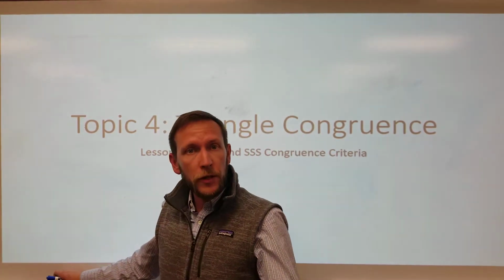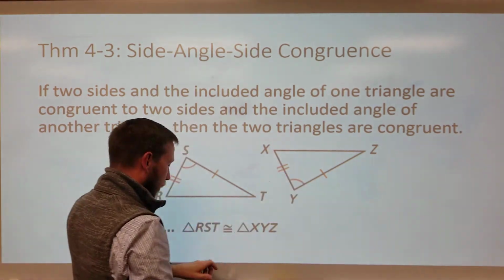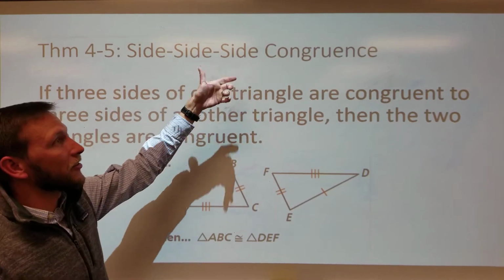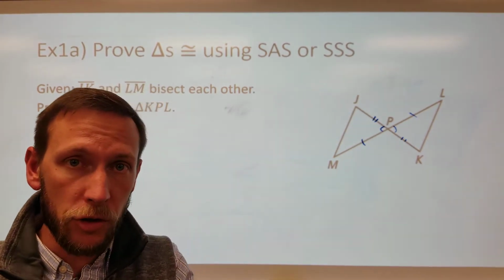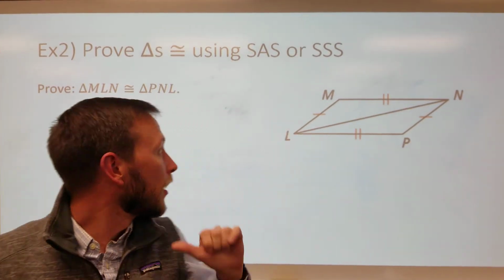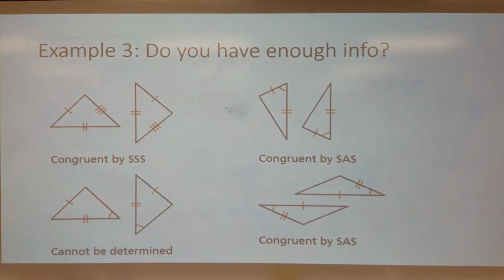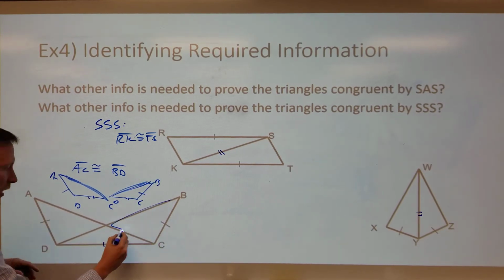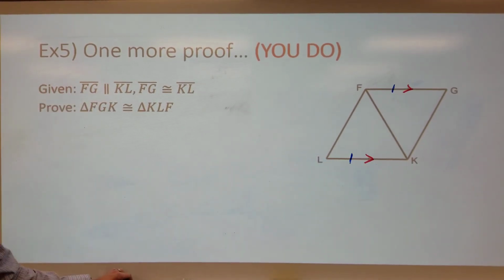Lesson 4-3: SAS and SSS Congruence